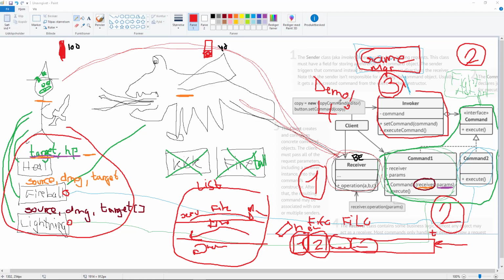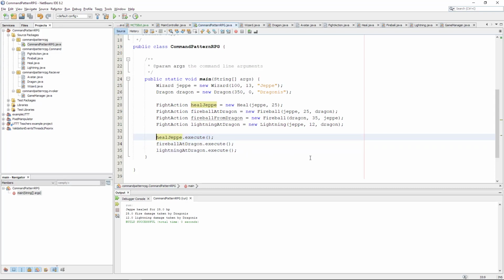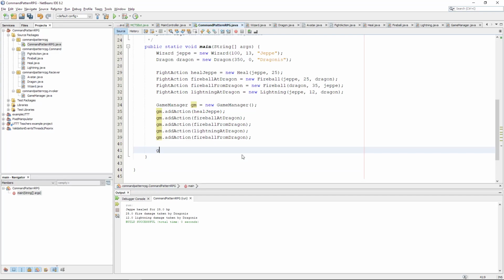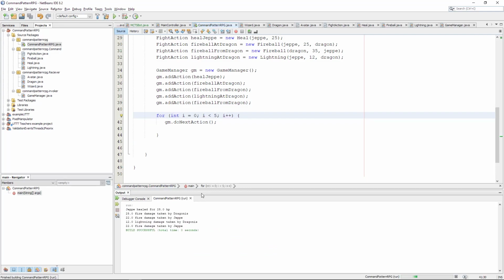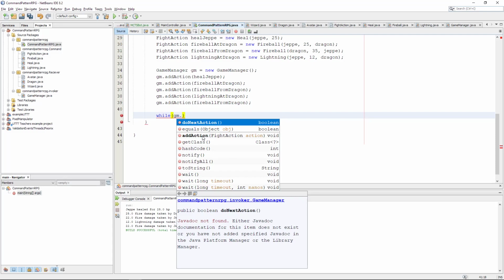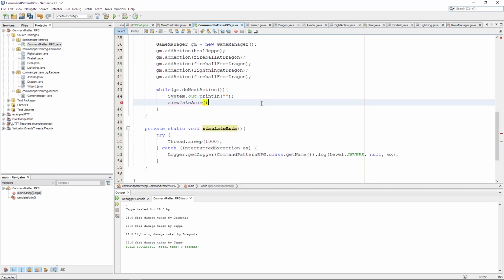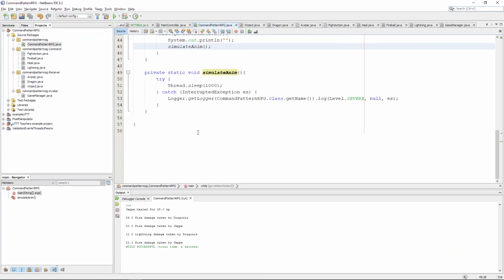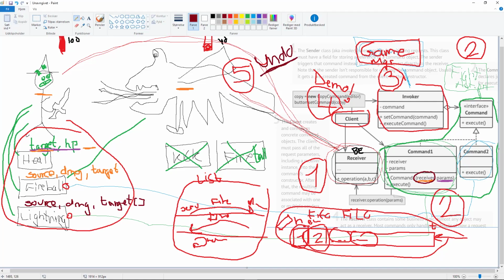Command Pattern 5/6 - Demo - (RPG Game)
Introduktion to GoF Command Pattern, using the example of an RPG game.

The intended audience for these videos are programmers are already familiar with OOP, Java and abstractions (interfaces).